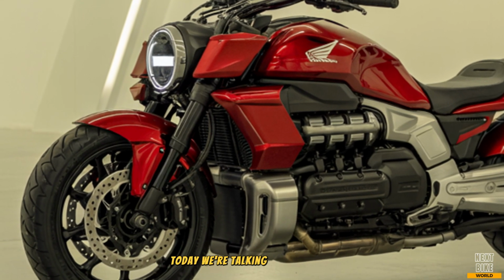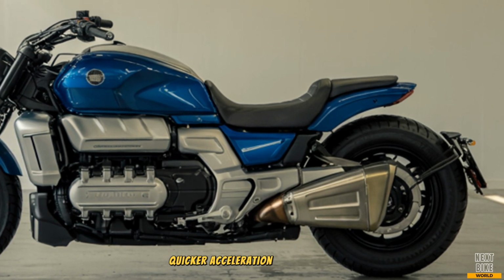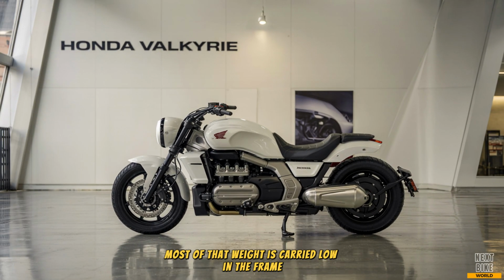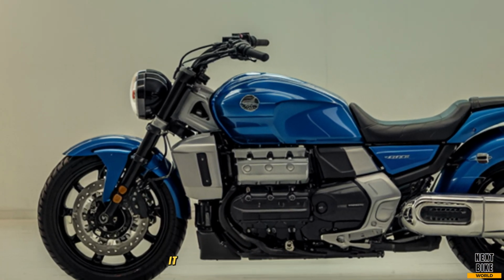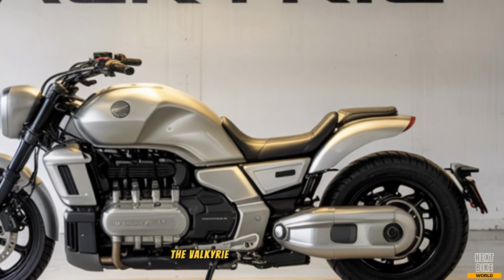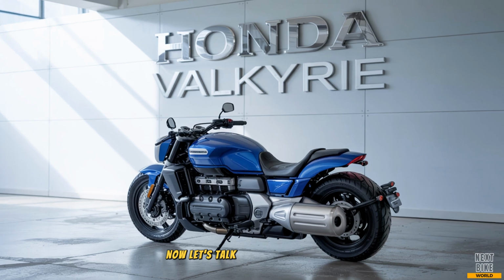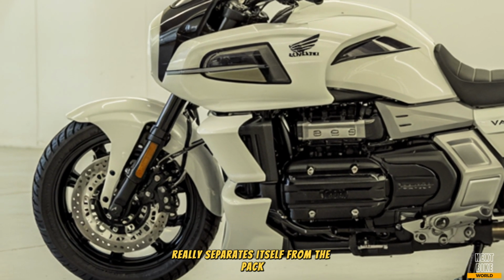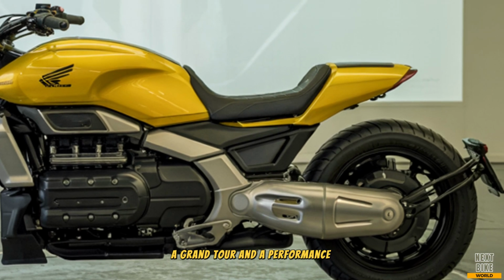The 2025 Honda Valkyrie Is Finally Revealed – And It’s a Monster!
Description:
🔥 Welcome back to Next Bike World – your #1 source for in-depth motorcycle reviews, news, and everything on two wheels! Today, we’re diving deep into the long-awaited return of a true legend – the 2025 Honda Valkyrie! 💥

This isn’t just any cruiser – it’s a flat-six-powered monster reborn with aggressive new styling, modern tech, and raw muscle that redefines the power cruiser class. With its 1833cc engine, insane torque, and futuristic design, the new Valkyrie isn’t just a bike – it’s a statement.

In this full-length review, we cover:
✅ Key performance specs and engine breakdown
✅ Handling, comfort, and real-world ride impressions
✅ Cutting-edge features and tech upgrades
✅ Aggressive new design language
✅ Price, rivals, and why it’s worth every penny

From long highway rides to city-street domination, the 2025 Valkyrie is built to thrill. If you’re into bikes that break the rules and raise the bar – this one’s for you.

Would you ride this beast? Is this the ultimate muscle cruiser of 2025?

Cover titles:
"THE VALKYRIE IS BACK!"
"1833cc OF PURE FURY!"
"CRUISER OR MONSTER?"
"HONDA’S FLAT-SIX BEAST!"
"NEW VALKYRIE = INSANE!"
"HARLEY KILLER?"
"POWER. STYLE. CHAOS."
"THE KING RETURNS!"
"THIS BIKE CHANGED EVERYTHING!"
"IS THIS THE ULTIMATE CRUISER?"